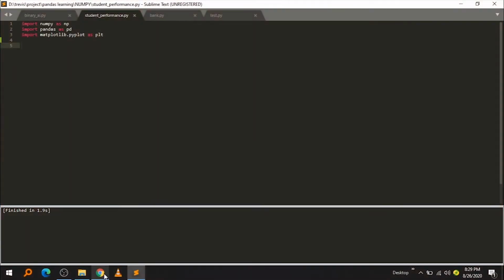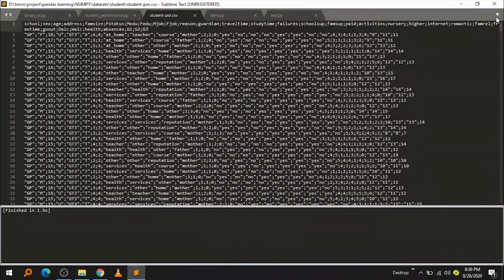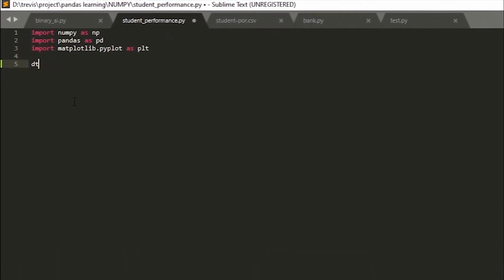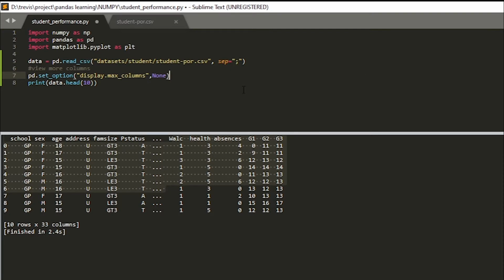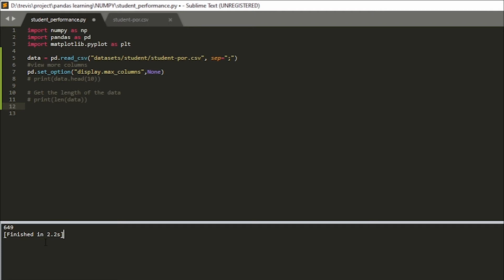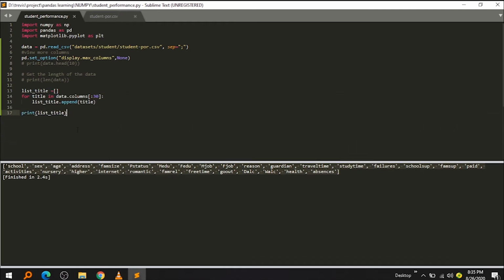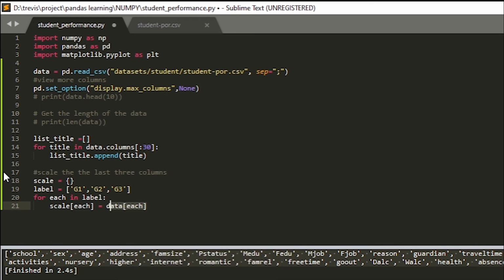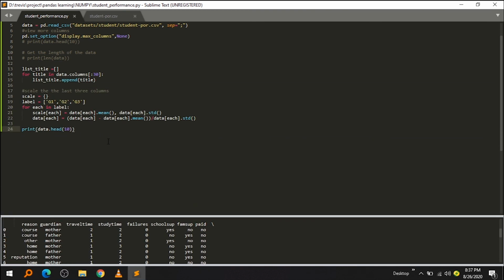Predicting Student Perfomance using Artificial Intelligence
I have broken down our tasks into small videos.
Meaning it will be a series of videos henceforth.
If you have good basics on Python well and good, let's do this.
Here is the link to the file as we move along people.